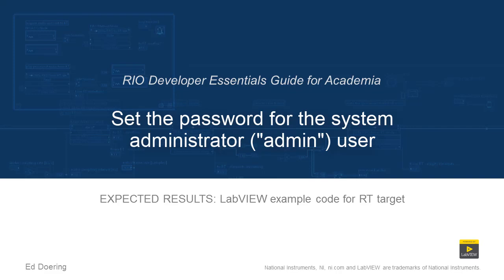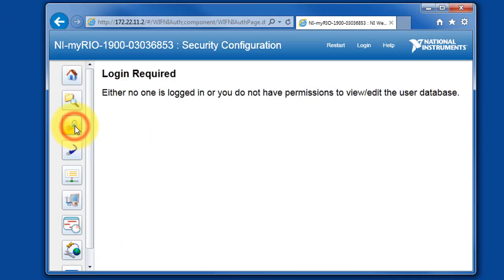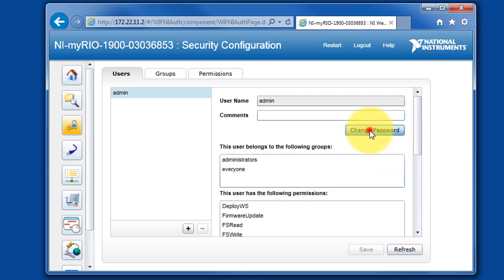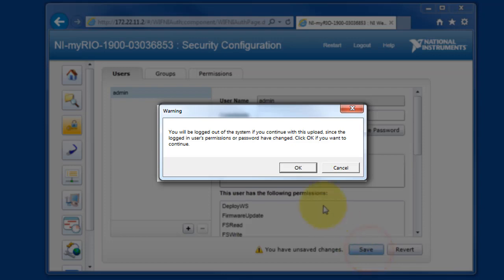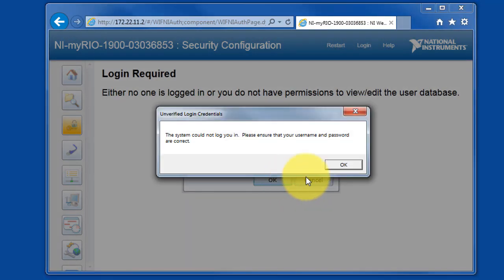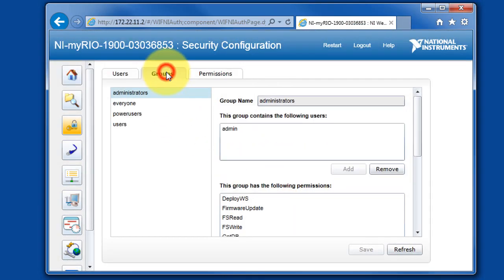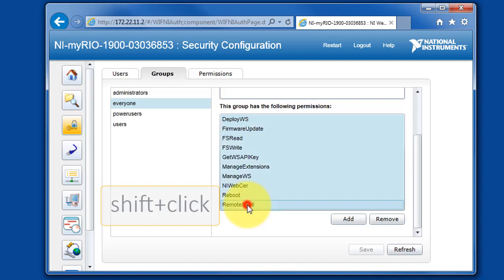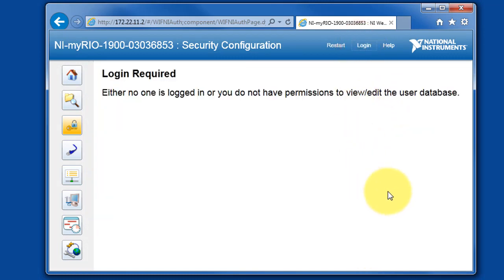rt set admin passwordLabVIEW procedure: Set the password for the system administrator ("admin") user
Secure your Academic RIO Device system from unauthorized access by setting the password for the "admin" user and removing all permissions from the "everyone" group.